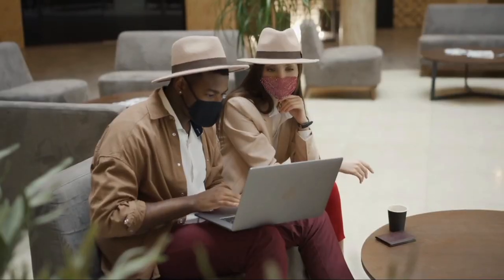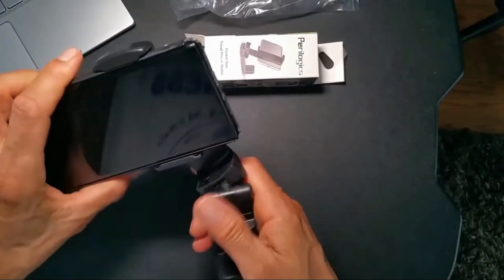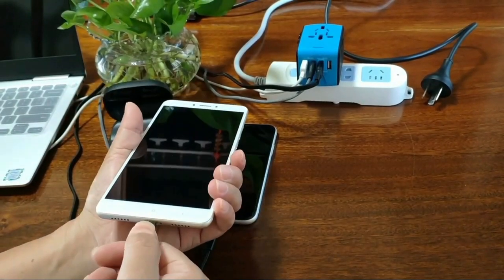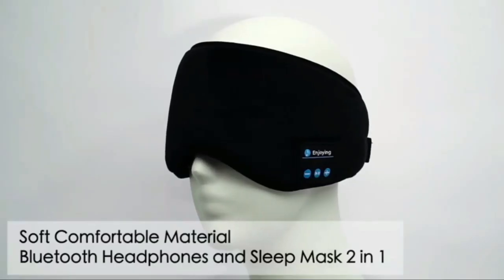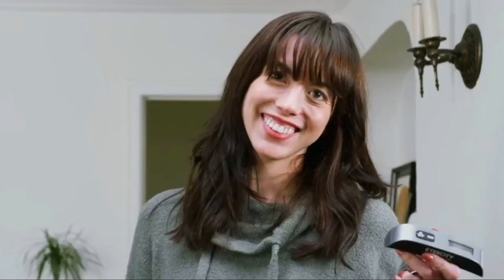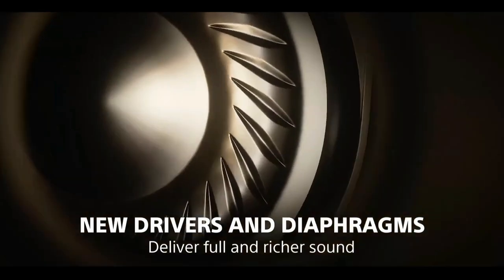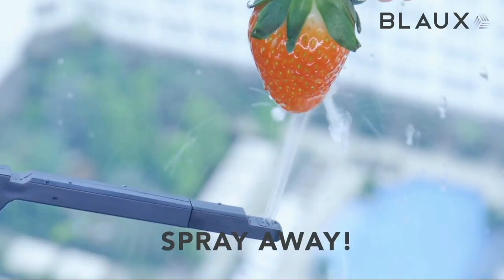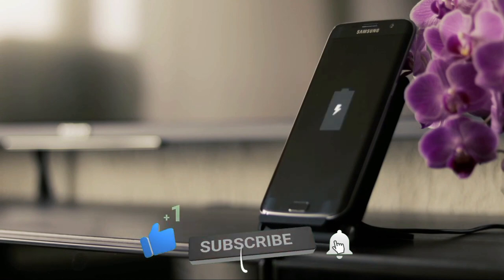Best Gadgets For Digital Nomads & Travelers || Amazon Travel Gadgets 2022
Watch this video and discover the Best Gadgets For Digital Nomads & Travelers, you will be amazed at the products that made it to the top of the list!

🔹0:00 - Intro
🔹0:25 - iWALK Ultra Compact portable Charger 4500mAh
🔹0:51 - Perilogic Universal Airplane in Flight Phone Mount
🔹1:33 - WACACO Minipresso NS, Portable Espresso Machine
🔹2:17 -SAUNORCH Universal International Travel Power Adapter
🔹3:25 - Sleep Headphones, Bluetooth 5.0 Wireless 3D Eye Mask
🔹4:45 - Etekcity Luggage Scale, Digital Portable Handheld Suitcase Scale
🔹5:36 - Apple AirTag 4 Pack
🔹6:35 - Sony WF-1000XM4 Industry Leading Noise Canceling earbuds
🔹7:10 - Blaux Portable Bidet
🔹8:32 - Electronics Organizer Travel Cable Organizer Bag